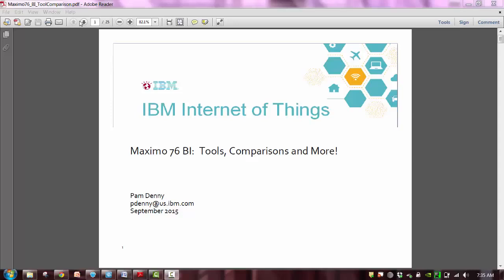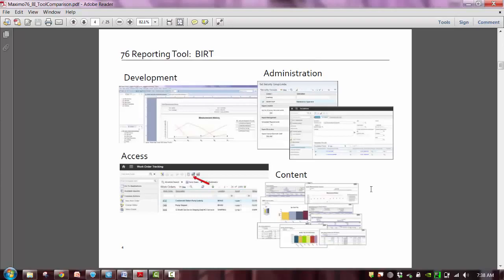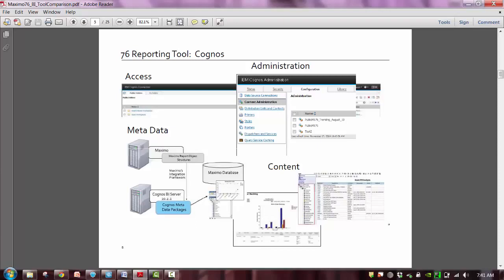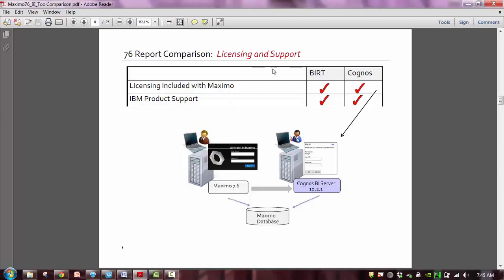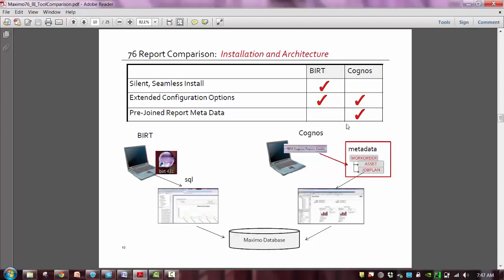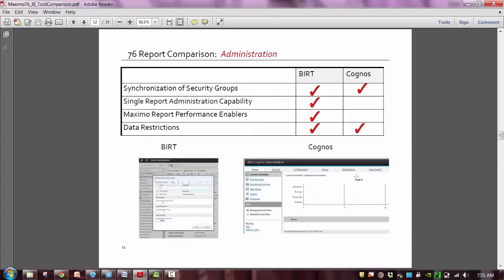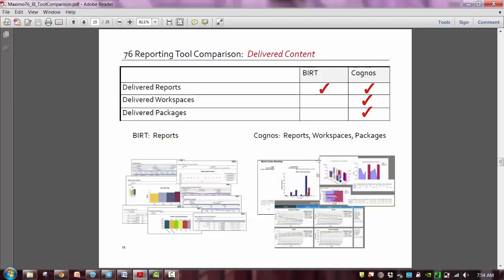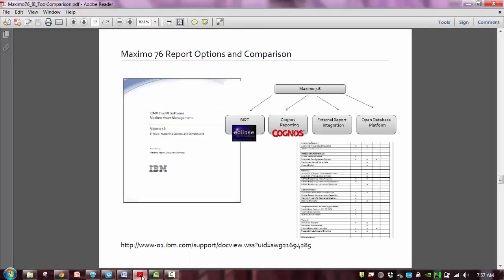Maximo76 ReportOptions Comparison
Introduces reporting options available in Maximo 76.  The demo them provides a comparison of reporting features you may want to consider when selecting a reporting tool or tools for your Maximo environment.  Demo created by Pam Denny, Maximo Report Designer/Architect.